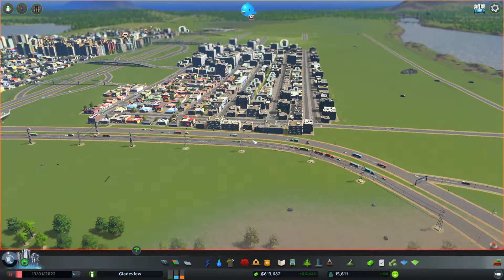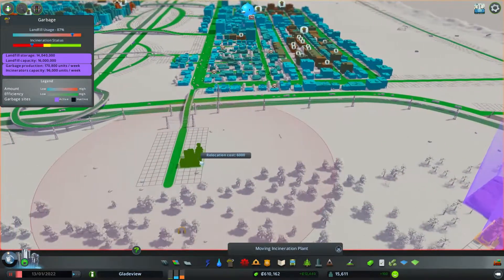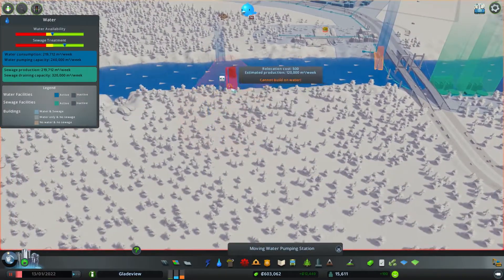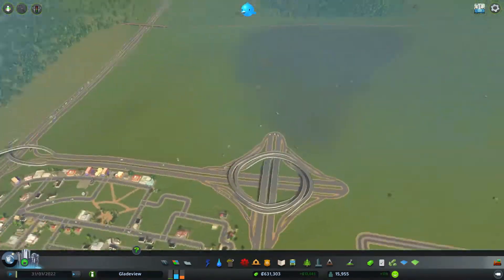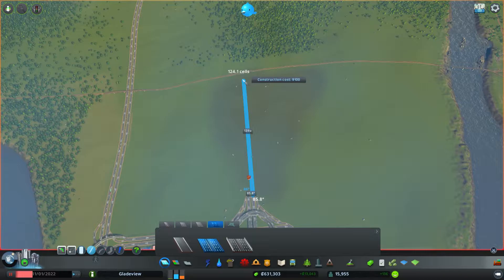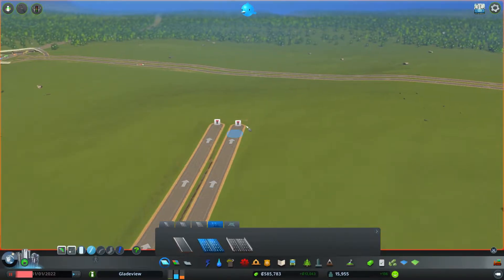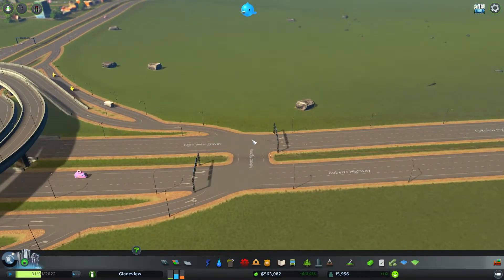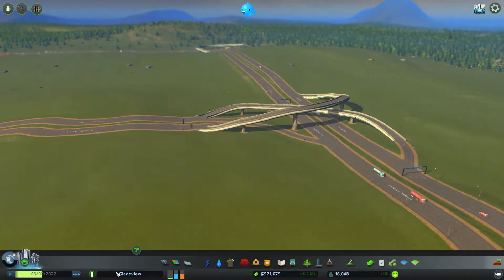Cities Skylines: Gladeview Part 6 - Filling it all in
Next episode is Monday!

Back-up channels:
ViiNTAGE 2: